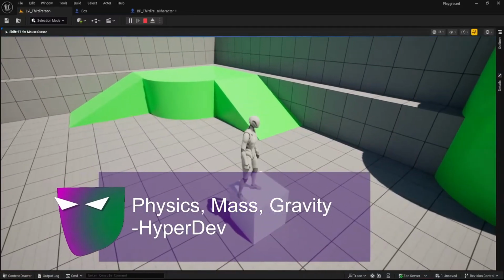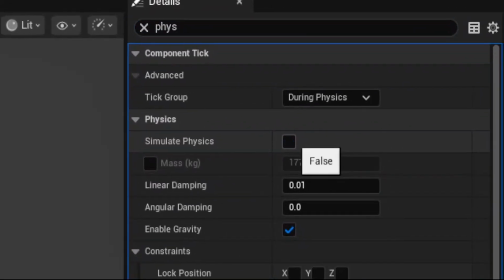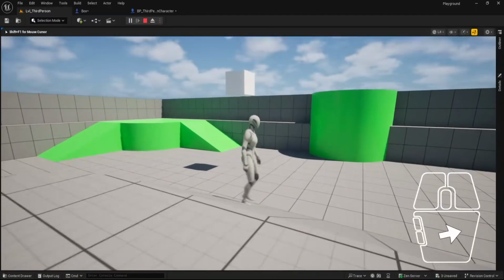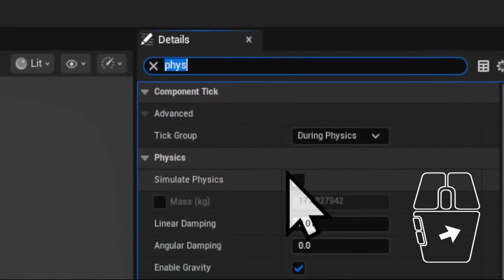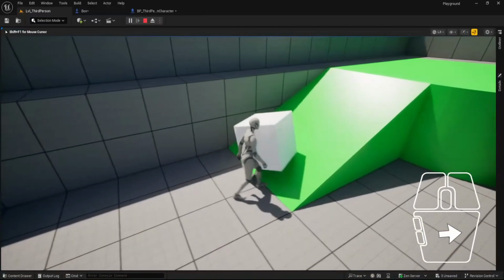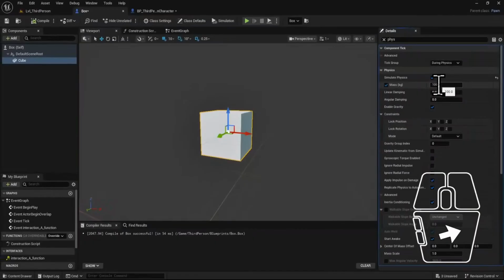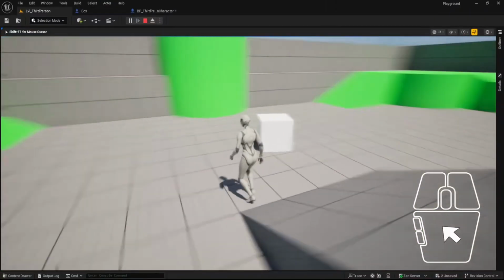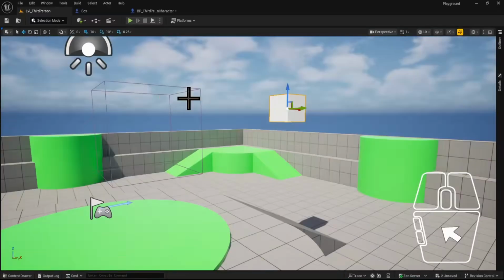Add Physics and Mass to objects in Unreal Engine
The 2.5D Platformer tutorial is easy to follow and you will come out a better game developer than you went in.

Available on Gumroad, Udemy. Each Sale Supports the Channel (Gumroad Lets You Download The Videos)